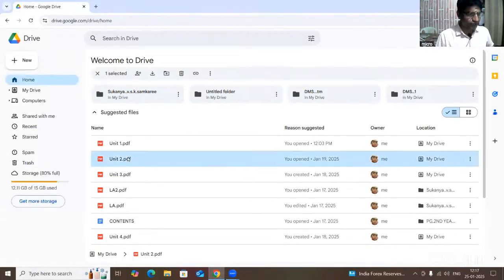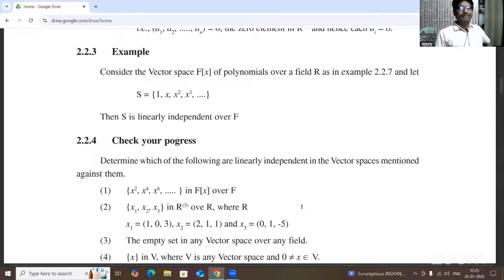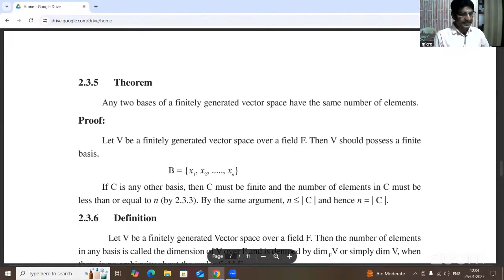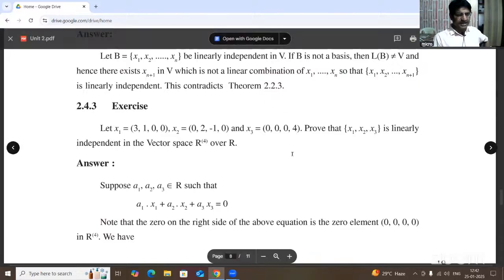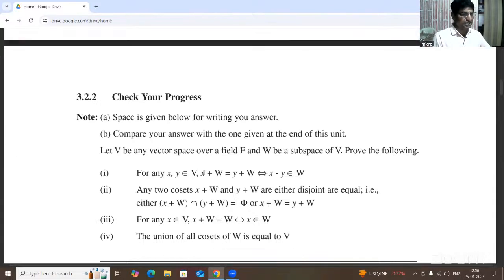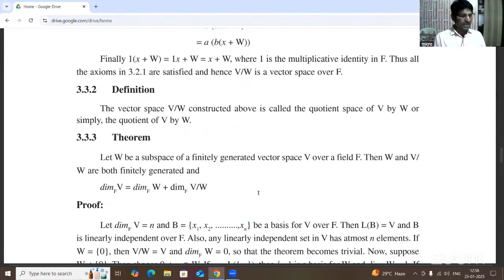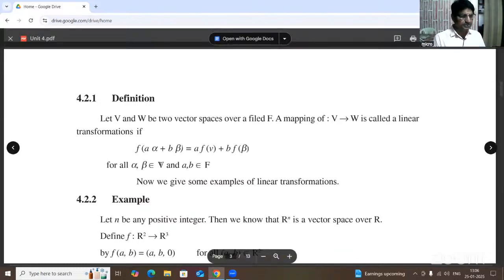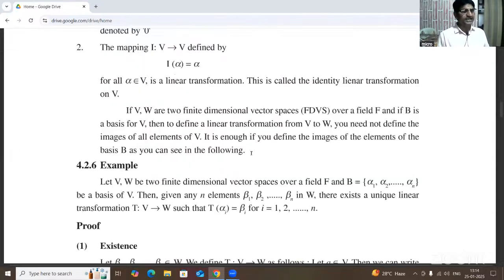UG 5th Semester Maths English Medium-Core